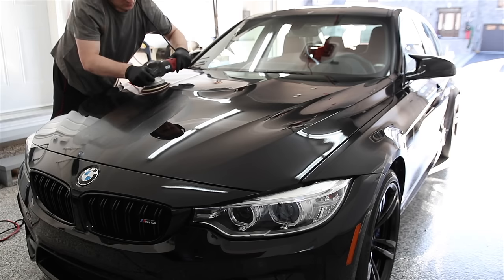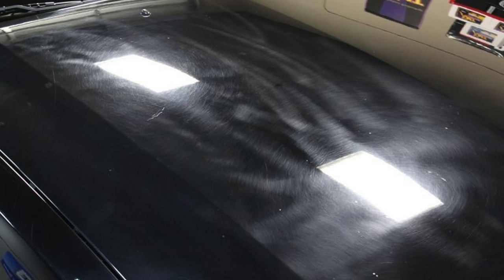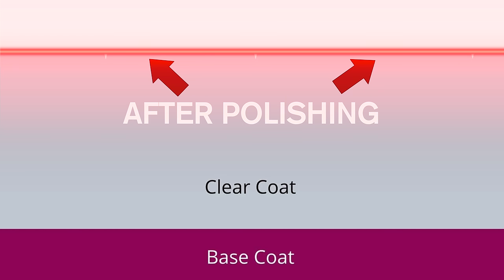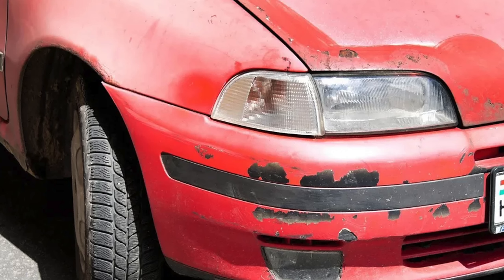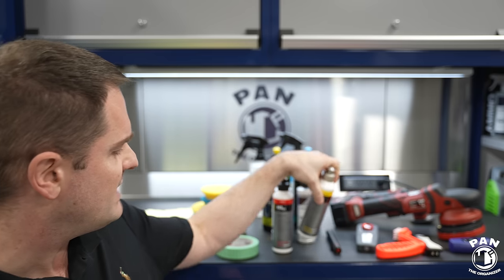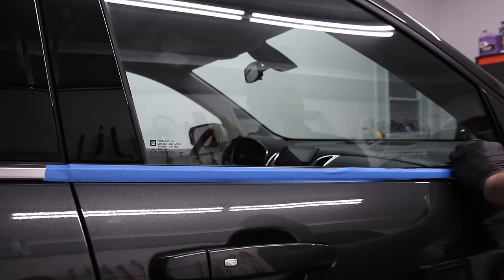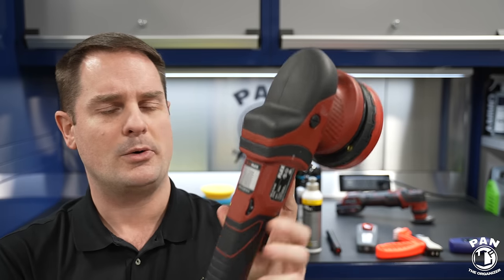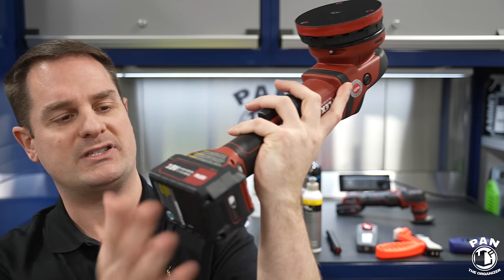DETAILING 101 - Paint Polishing - Everything You Need To Know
DETAILING 101 - Paint Polishing - Everything you need to know. In this episode, I go over all the tools, products and techniques that you need to perform paint correction, also known as paint polishing. This will remove scratches, swirls and make your paint shine!

⬇️🔶 LINKS TO PRODUCTS MENTIONED IN THIS VIDEO ⬇️⬇️

🇺🇸 For people in USA:
Flex cordless D/A polisher
Flex cordless PXE80 mini polisher
Meguiar’s Ultimate Compound
Meguiar’s Ultimate Polish
Detail Guardz pad cleaning system
Lake Country 4000 system pad washer

More affordable polishers:
Shine Mate
Griot's Garage

Meguiar’s Ultimate Compound
Meguiar’s Ultimate Polish

📲 Follow Pan TheOrganizer:
Instagram, TikTok, Facebook and Twitter: @pantheorganizer